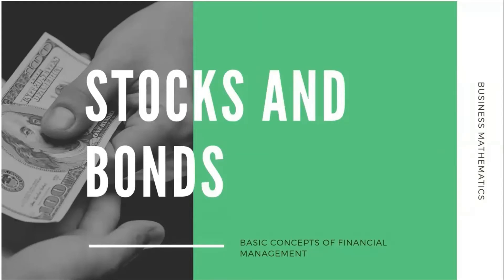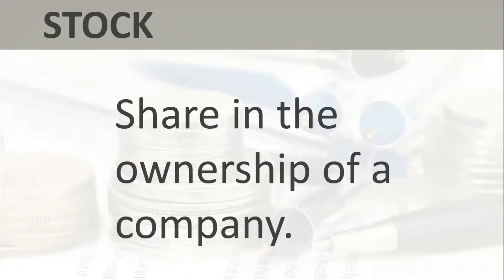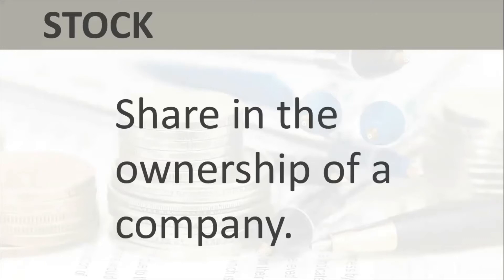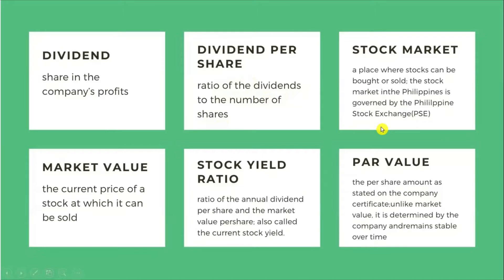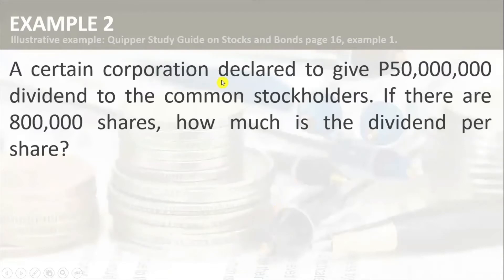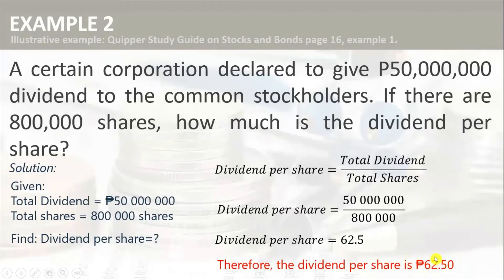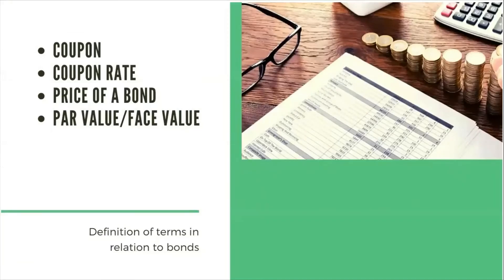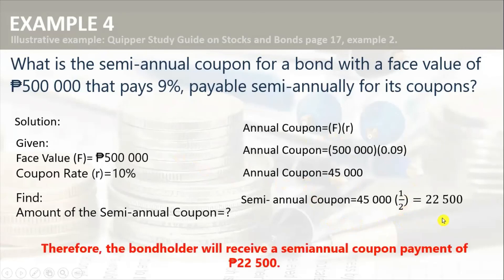Stocks and Bonds : Definition and Real-life Example Problems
This video will discuss the definition of stocks and bonds. Also, word problems involving stocks and bonds will be discussed.